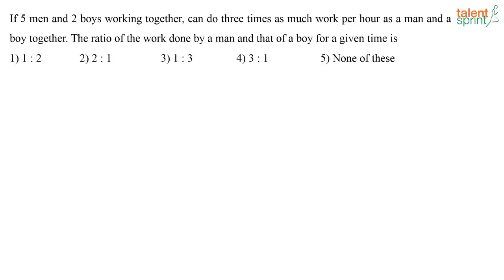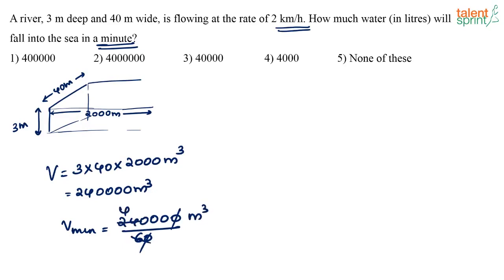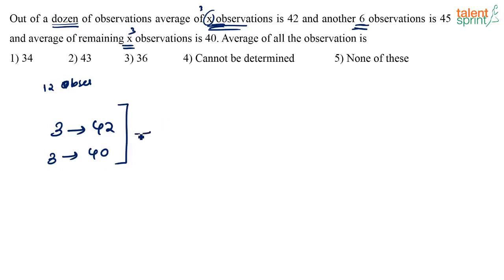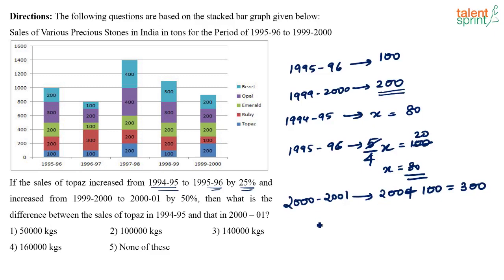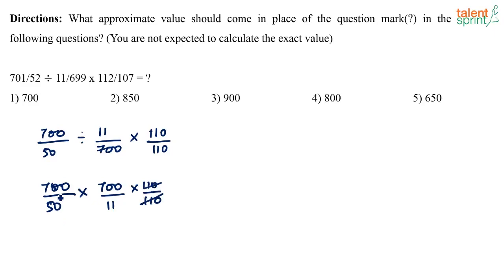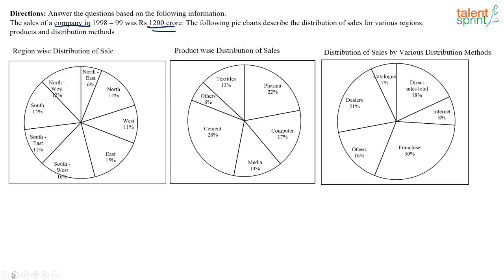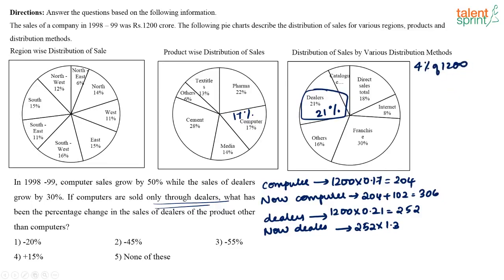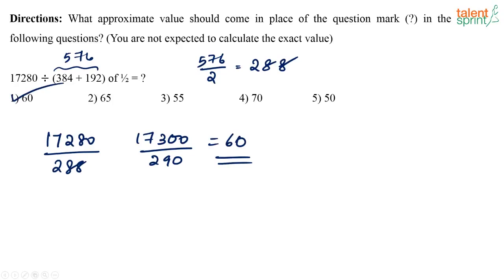Quantitative Aptitude Refresher - 6 | IBPS PO Prelims Exam 2018 Pre-Recorded Class | TalentSprint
This is the LIVE SESSION was held on 20th Sep 2018 for IBPS PO Prelims Exam, where we have a set of important and High-Level questions from Approximations, Number System, Percentages, Time and Work and Data Interpretation where you can learn the usage of shortcut tricks and formulas.

Happy learning!